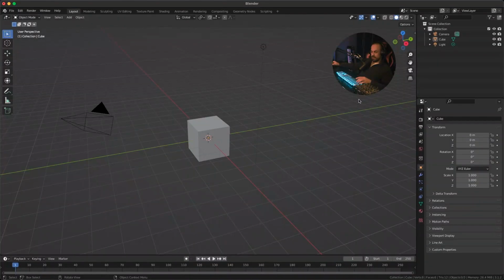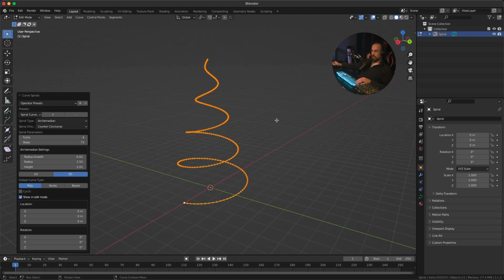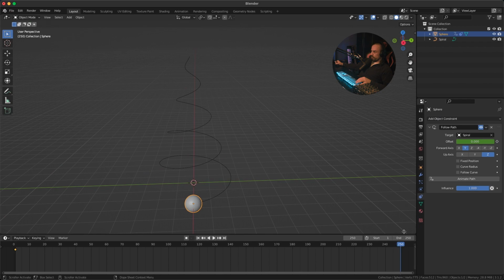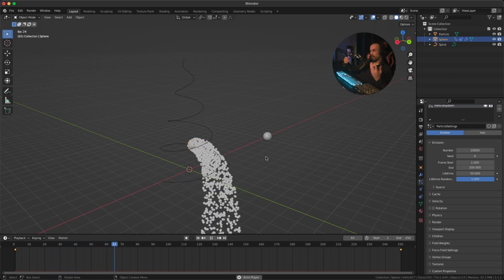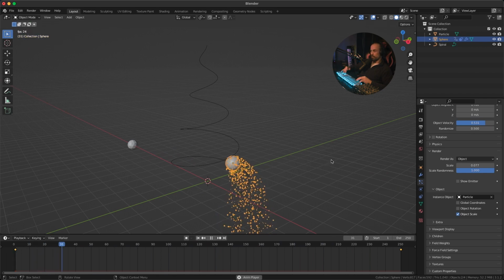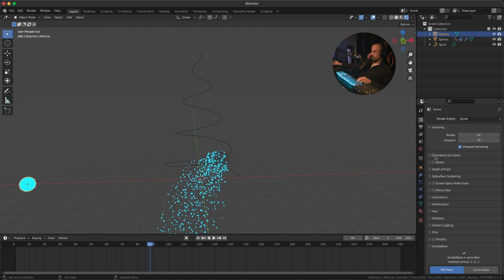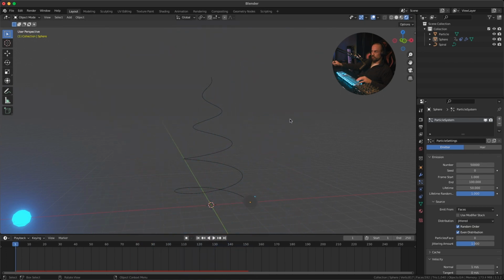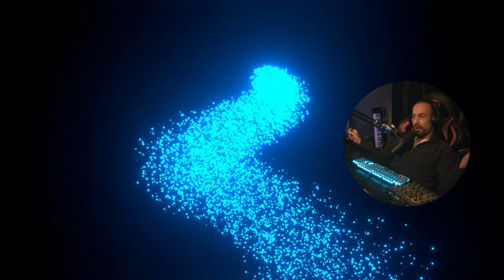Blender Beginner Tutorial: Particles Following A Spiral Curve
My Blender Book: Taking Blender to the Next Level

Another great Blender book to check out: Shading, Lighting, and Rendering with Blender's EEVEE